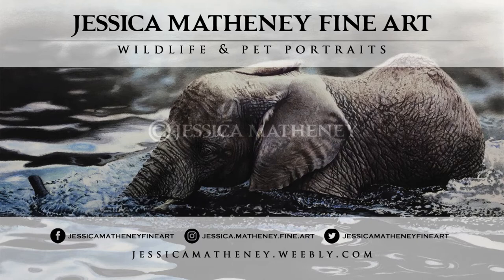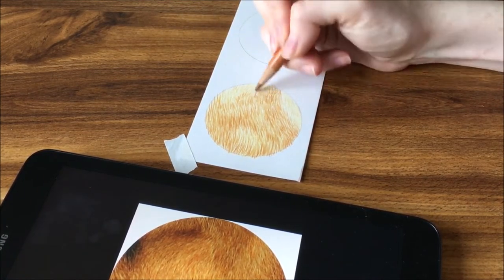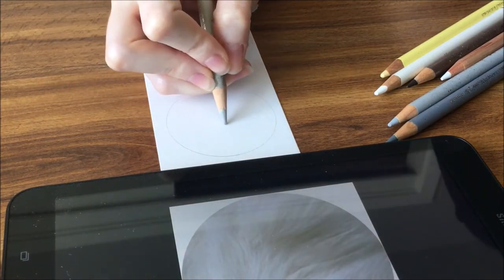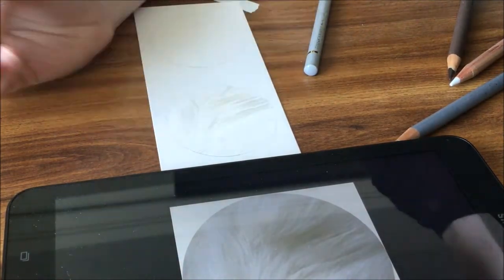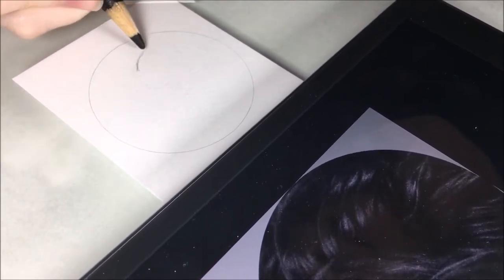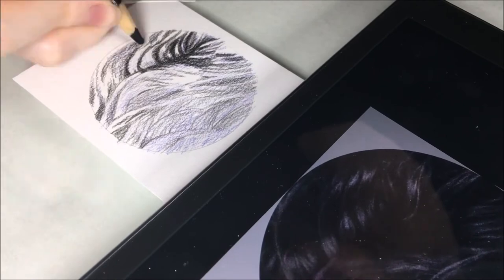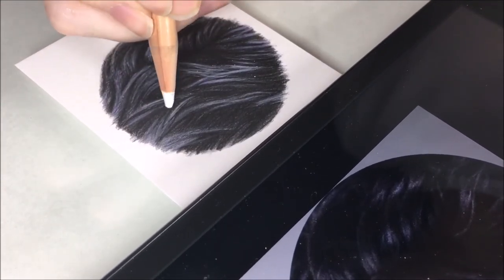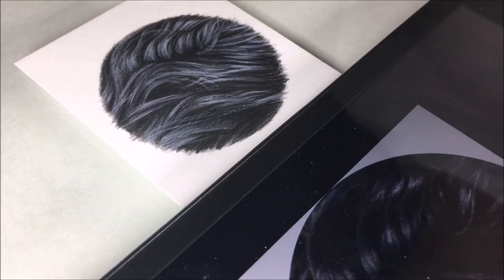Colored Pencil Fur Types Tutorial | How To Draw Long, Short, And Wavy Fur Using Colored Pencils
In this colored pencil fur types tutorial I’ll show you how to draw long, short, and wavy fur using colored pencils. I will take you through the steps to drawing long, short, and wavy fur in a step by step process.

- Faber Castell Polychromos 60 Set
- Caran Dache Luminance White Colored Pencil
- Strathmore Bristol Vellum Paper
- Sandpaper Sharpener
- Tombow Mono Zero Eraser
- Faber-Castell Pencil Eraser & Brush
- Round Synthetic Watercolor Brush (#8)
- Electric Pencil Sharpener (Luminance & Derwent pencils won’t fit)
- Kum Sharpener
- Glassine Roll (used under my hand)